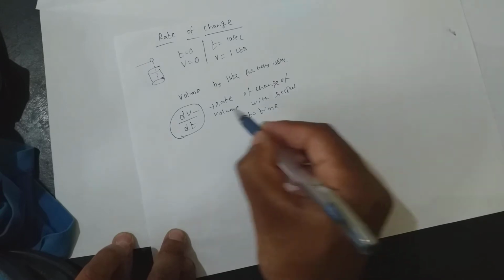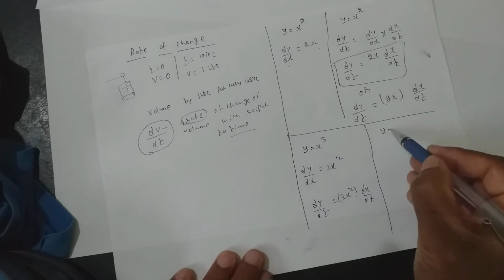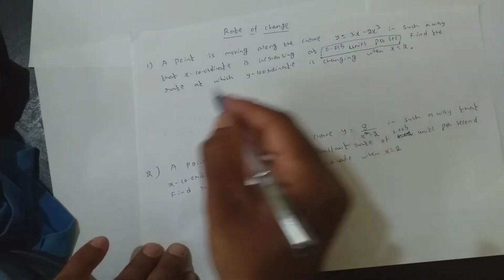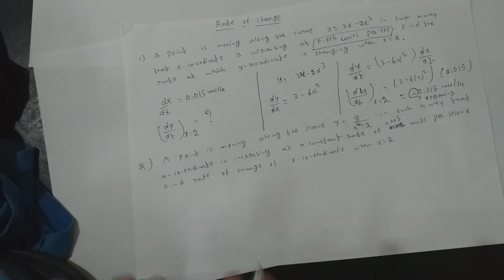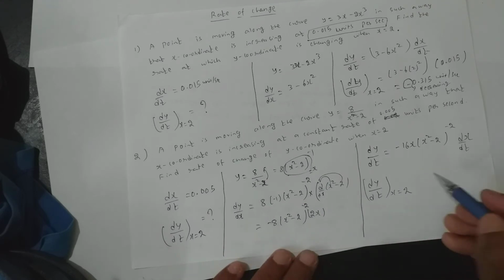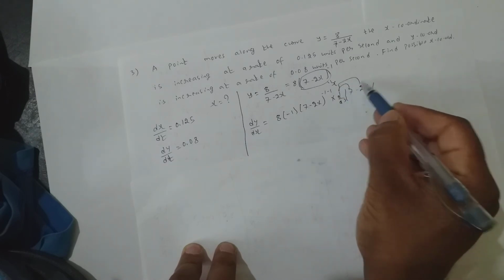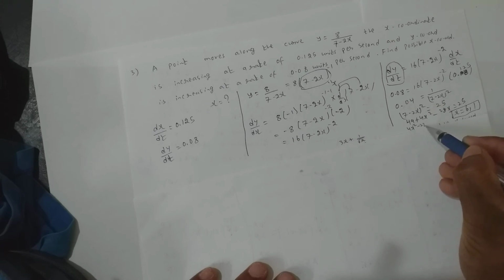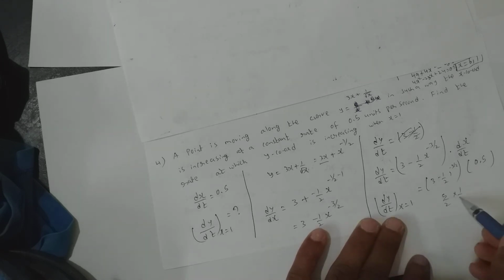As level differentiation 16 rate of change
Rate of change using differentiation